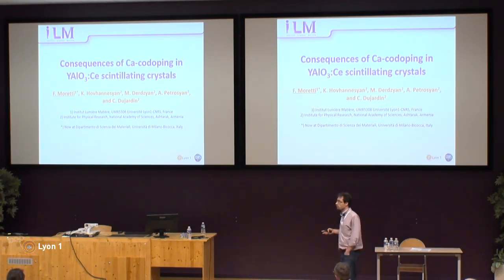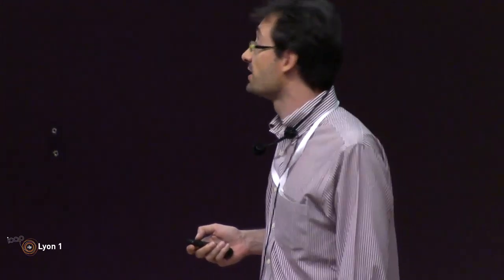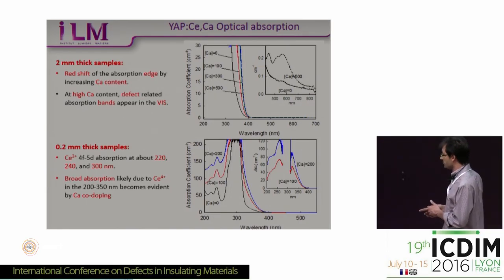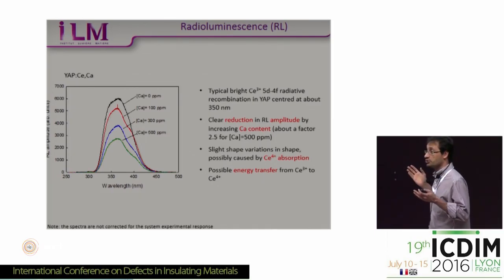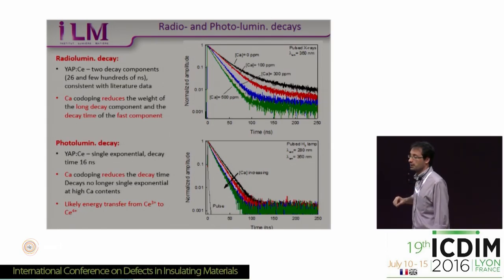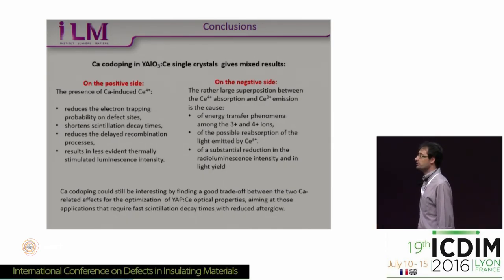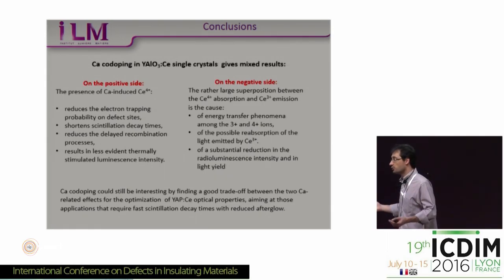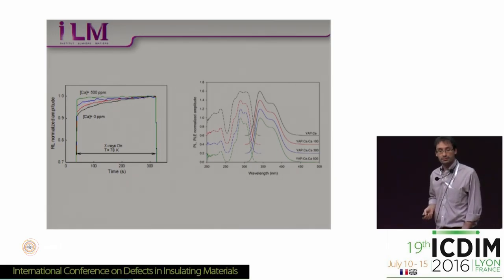ICDIM 21 F Moretti Consequences of Ca co doping in YAlO3Ce scintillating crystals